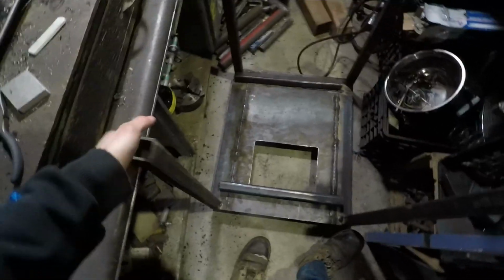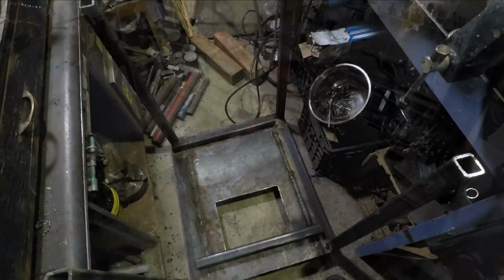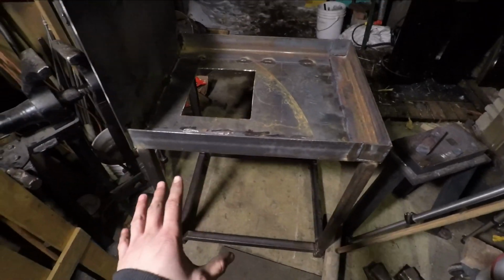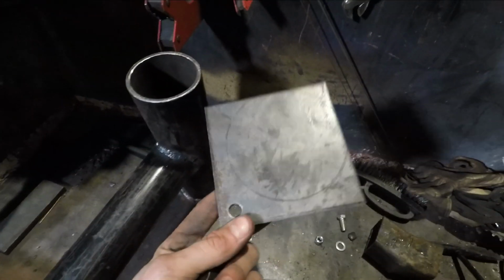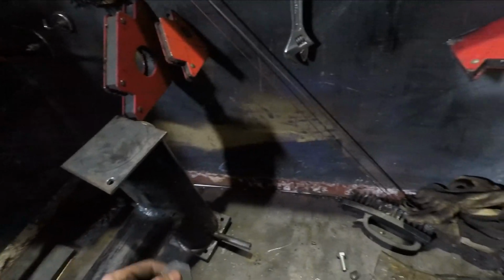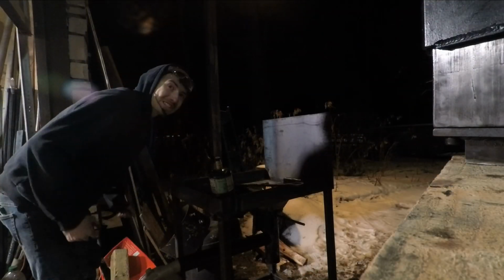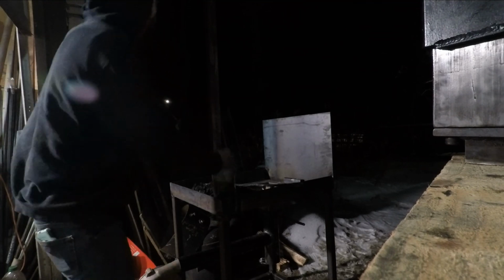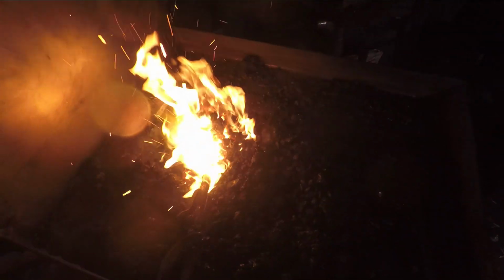Building A Coal Forge Part 2!!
Part 2 of how I have been making a bigger coal forge to make bigger things!
hopefully, I can begin making some hammers and big blacksmith tools along with som Damascus hopefully!!